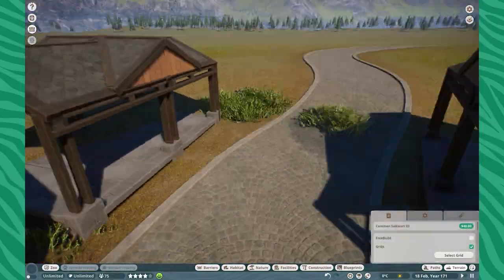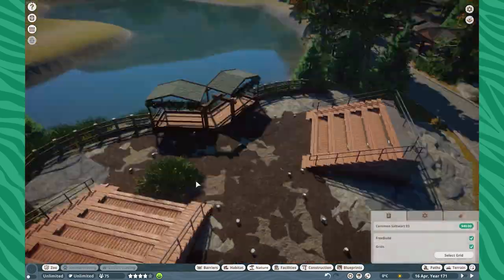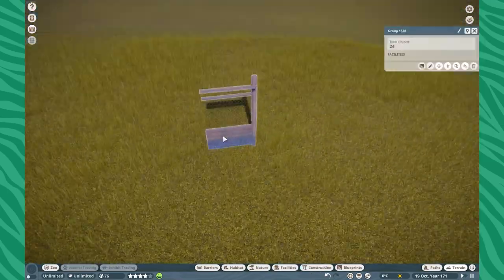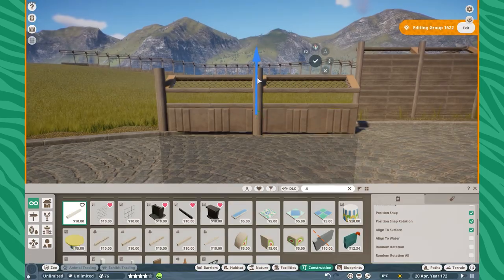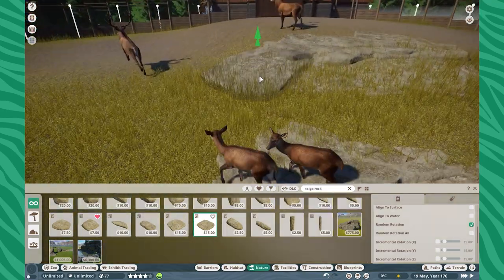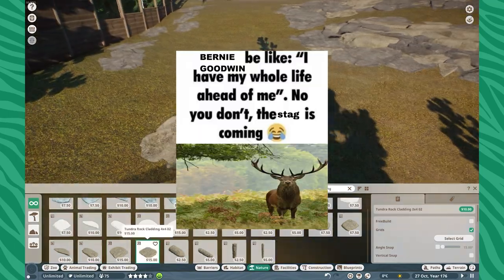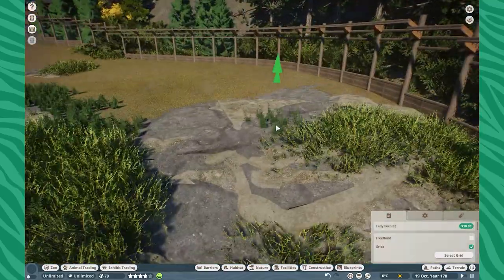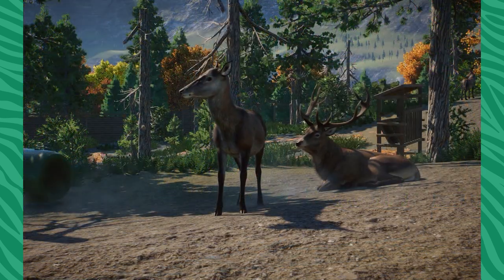Naturalistic Red Deer Exhibit! | Wild Woods Zoo | Planet Zoo Twilight Pack